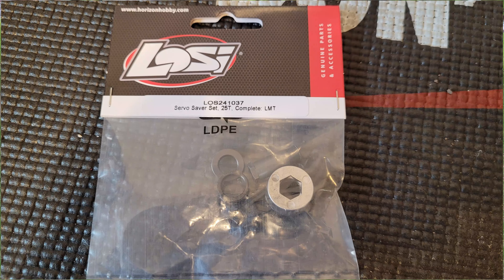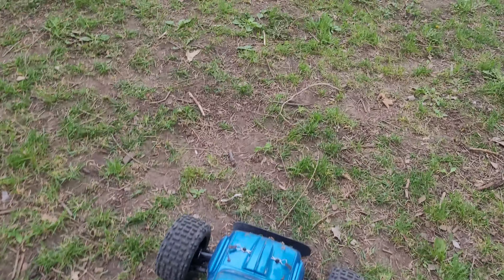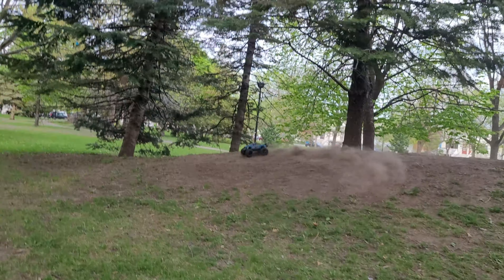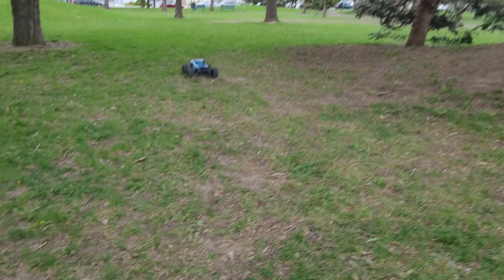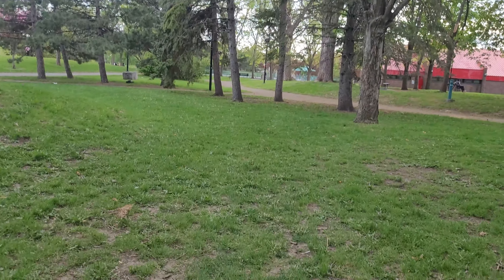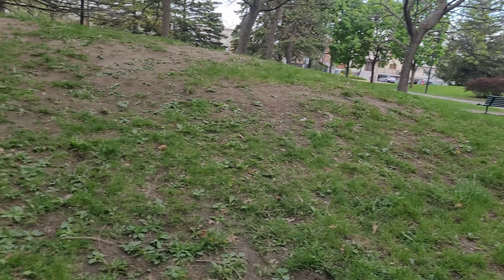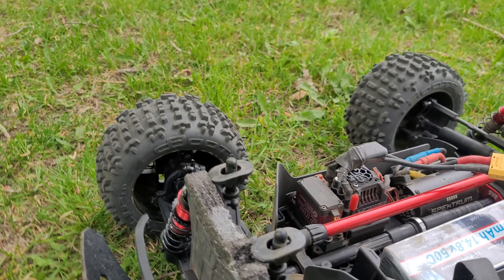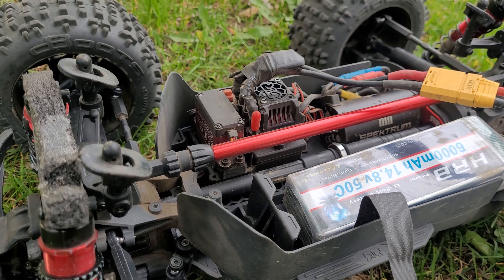ARRMA Outcast 4s v2 with losi LMT servo saver. Success!!